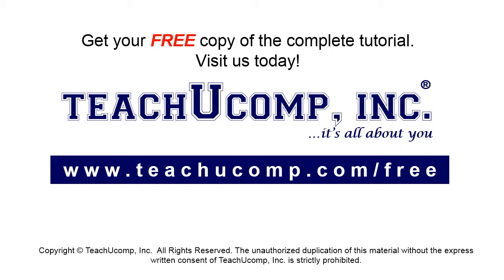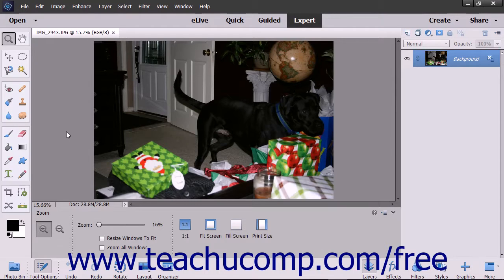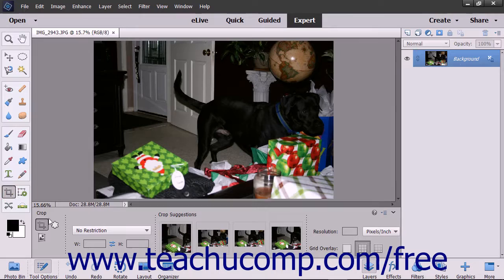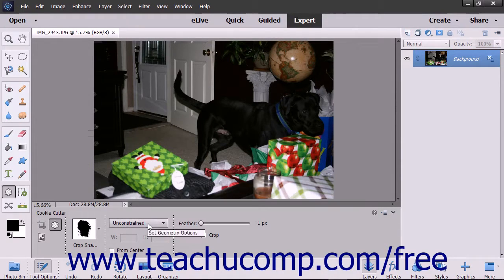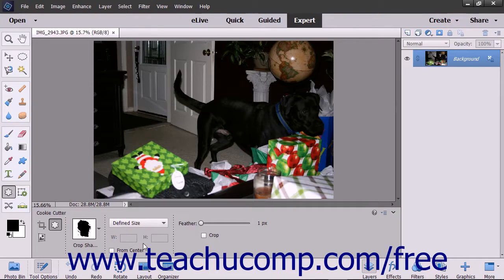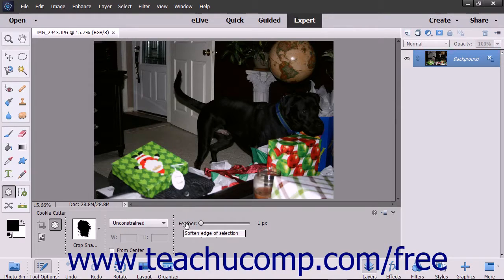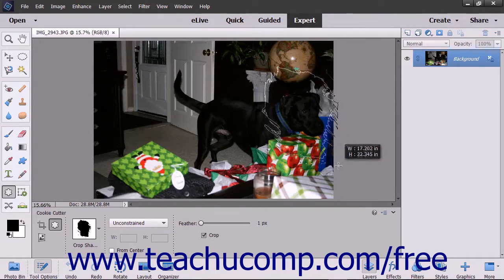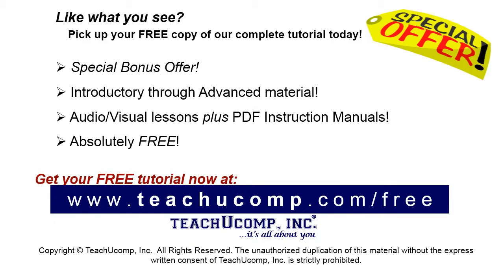Photoshop Elements 15 Tutorial The Cookie Cutter Tool Adobe Training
Learn about the cookie cutter tool in Adobe Photoshop Elements A clip from Mastering Photoshop Elements Made Easy v. 15. - the most comprehensive Photoshop Elements tutorial available. Visit us today!